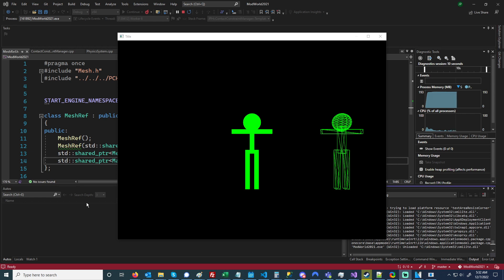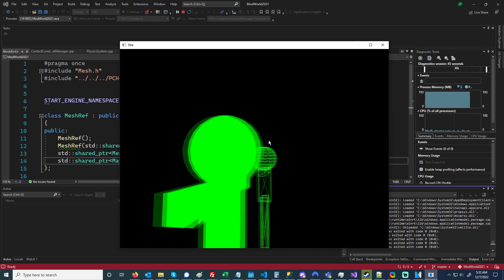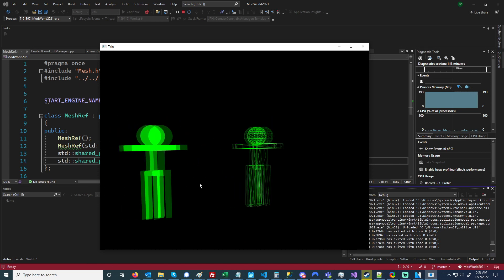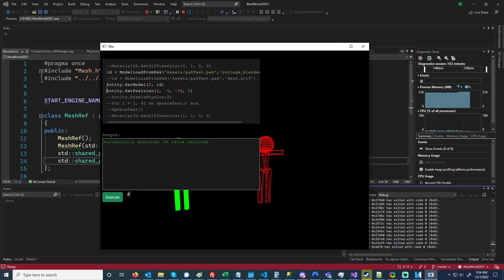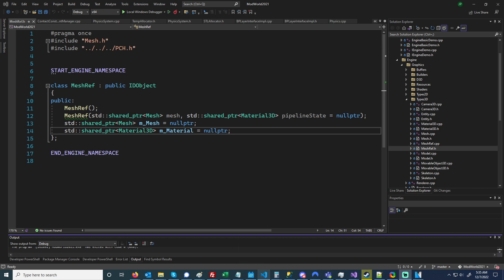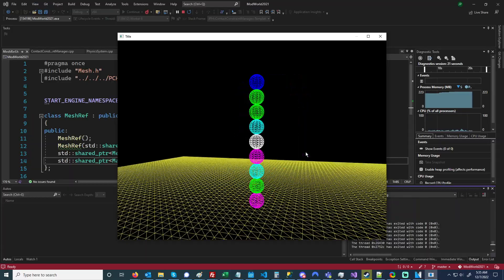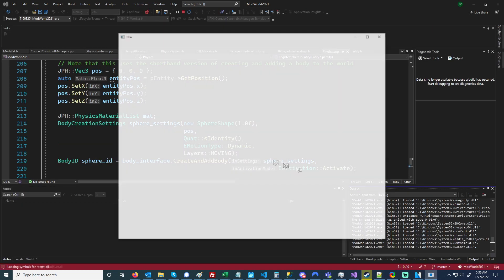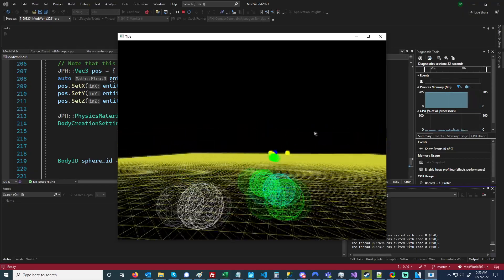Private DirectX 11 Engine Update #2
Just another update